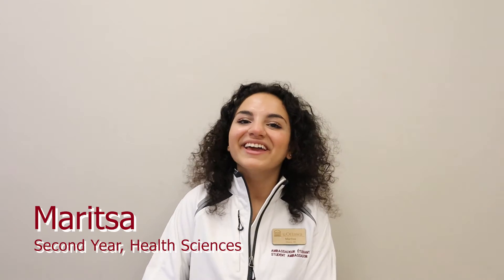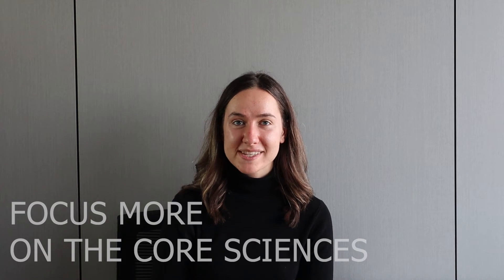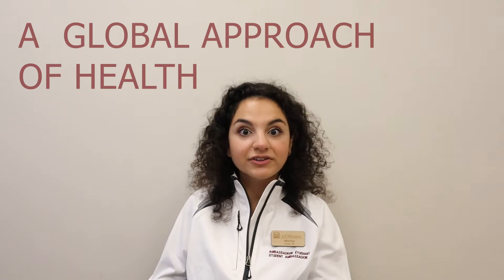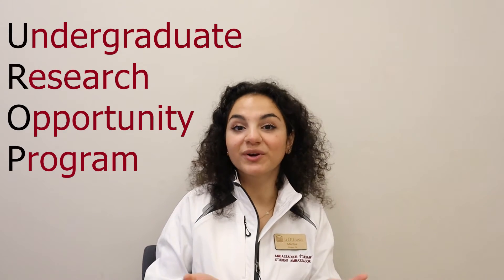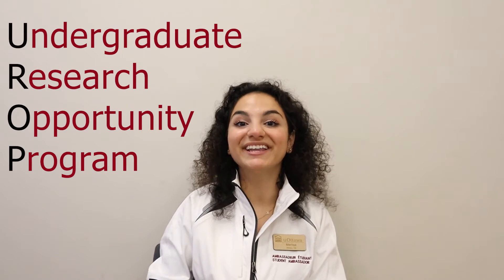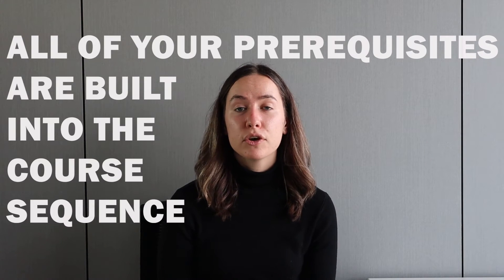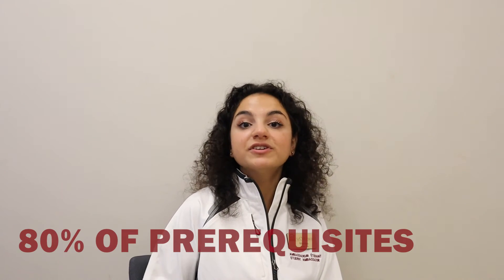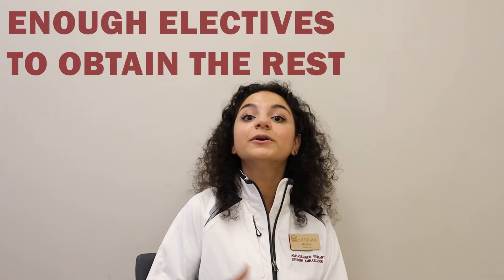The difference between Biomedical Science and Health Sciences at uOttawa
Hey future Gee-Gee! Are you wondering what the difference between Biomedical Science and Health Sciences is? If so, then this is the video for you! We will explain the difference in courses, careers paths, opportunities outside of classes, and much more!

00:00 Intro
00:43 What is the difference between BIM and HSS?
01:08 What do you love about your program and why did you choose it?
02:02 What kind of classes did you take in your first year?
02:35 Can you get into medical school with both programs?
03:10 What can you do after your degree?
03:43 How can you incorporate your interests in your program outside of class?
04:54 Outro